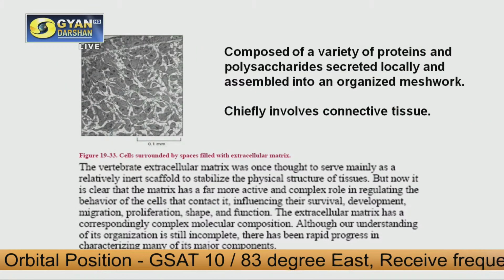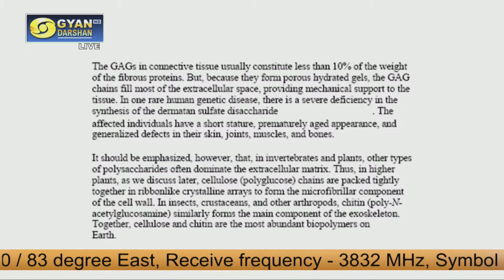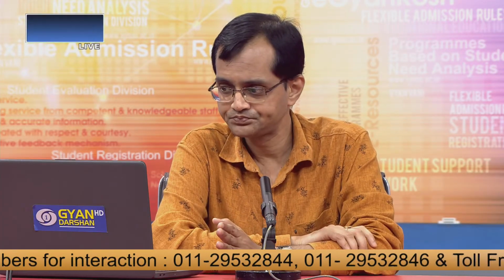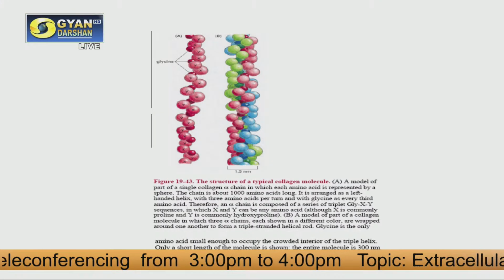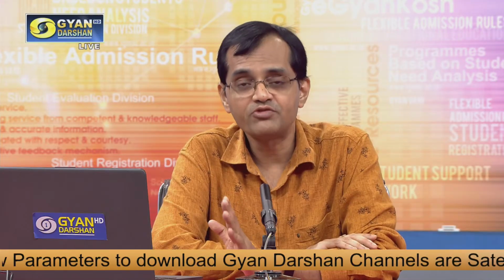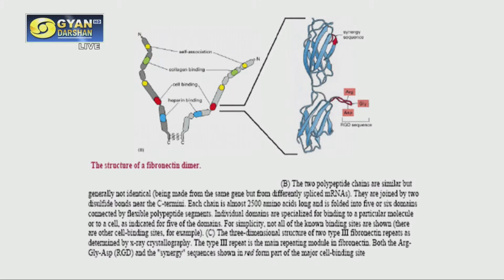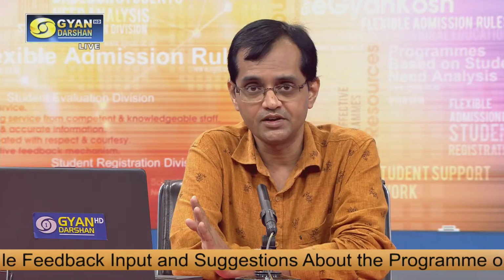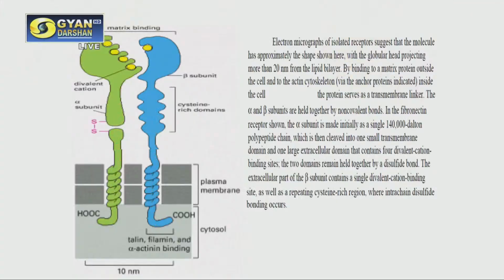Extracellular Matrix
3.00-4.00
Expert: Prof. Aryadeep Roy Choudhury
School: School of Sciences (SOS)
Programme: MSc (Zoology) (MSCZOO)
Course Code: MZO-001 Molecular Cell Biology
Topic: Extracellular Matrix